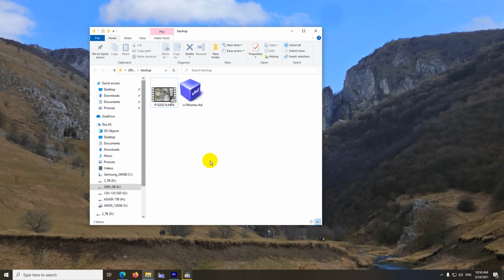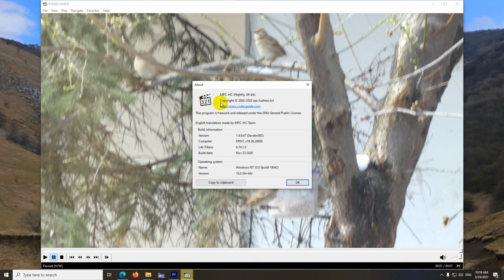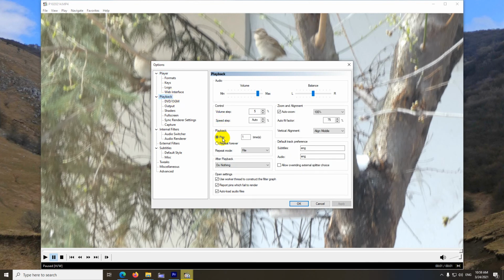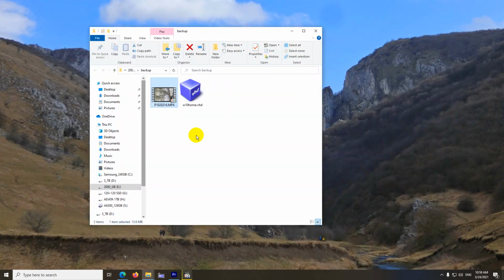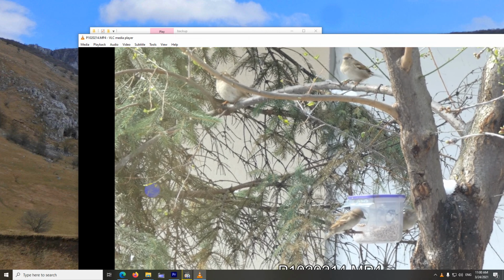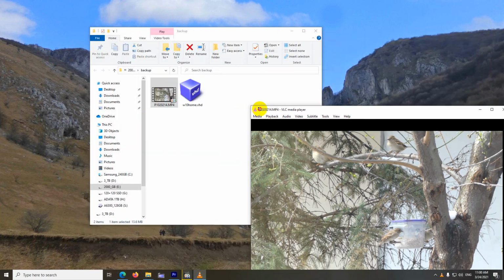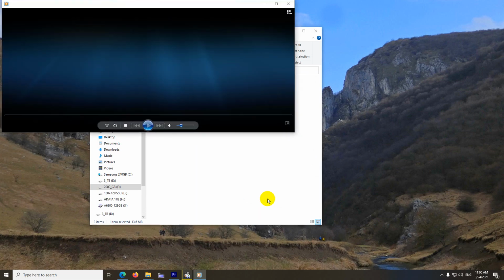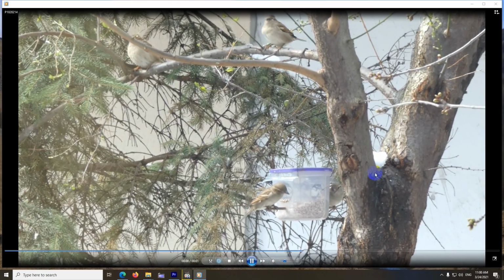How to Loop Play a video using MPC-HC? (Repeat Forever)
*This process is just for playback, it will not modify the video file itself.

Video playback programs used:
- MPC-HC (Media Player Classic Home Cinema)
- VLC Player
- Windows Media Player